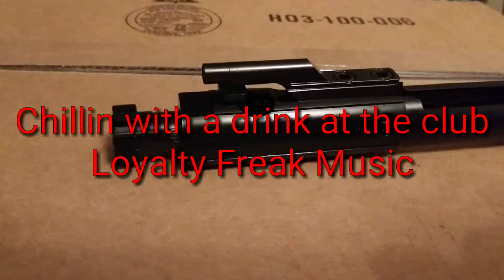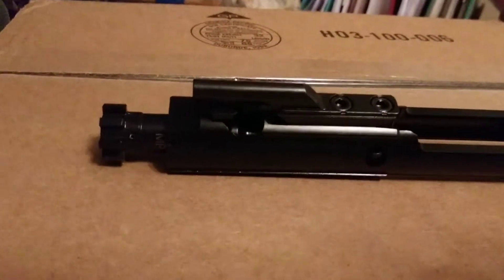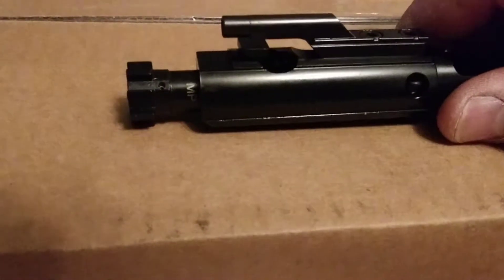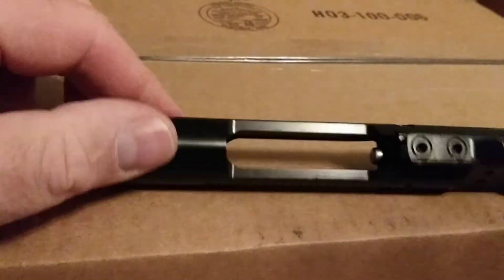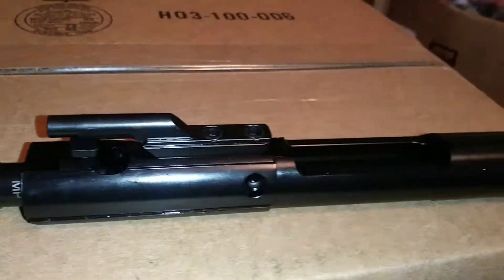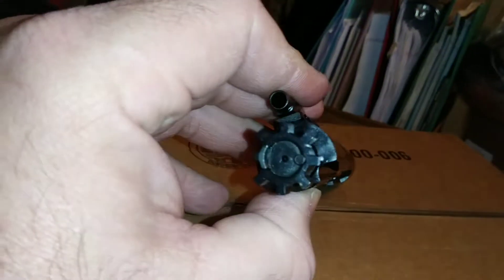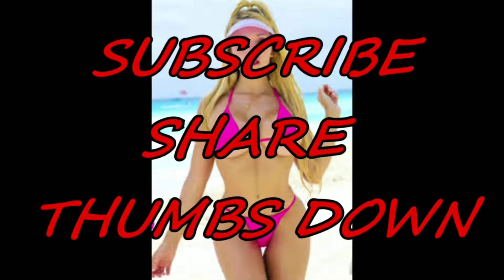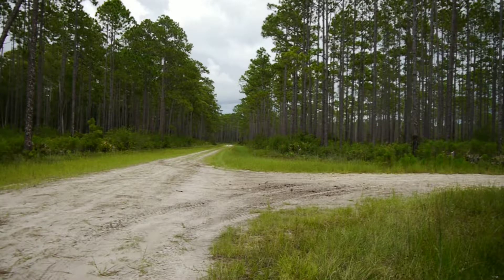Brownells M16 BCG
A first look at my newest BCG